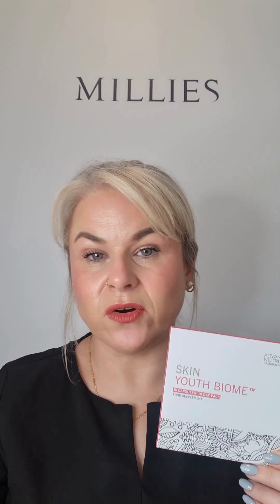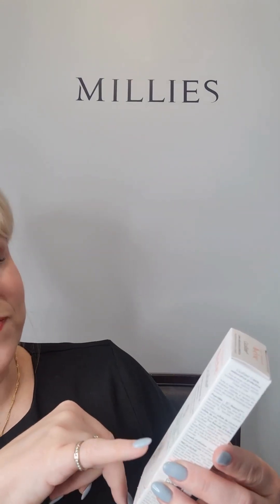Mini Masterclass with Millies.ie Skincare Expert, Edele - Stressed Skin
This week Edele is discussing stressed skin and how stress in your life can impact your hair and scalp.